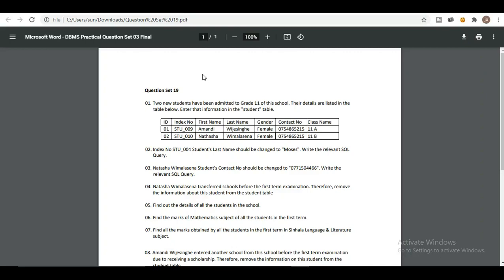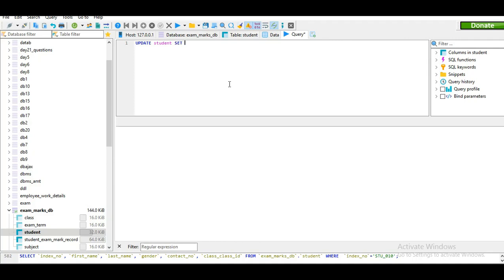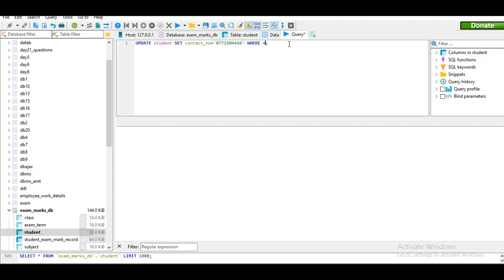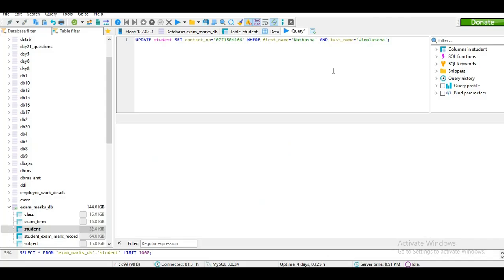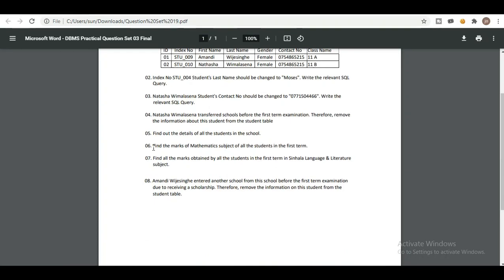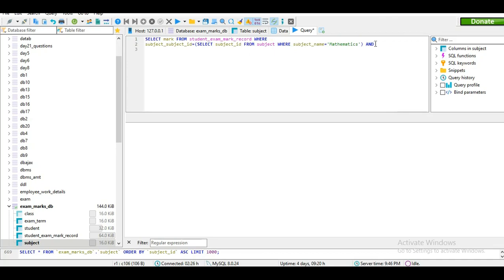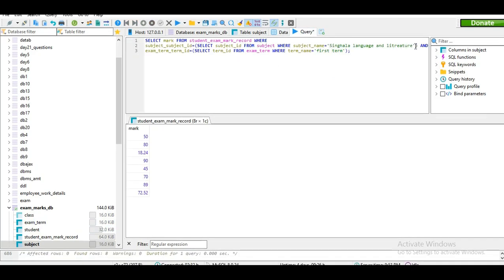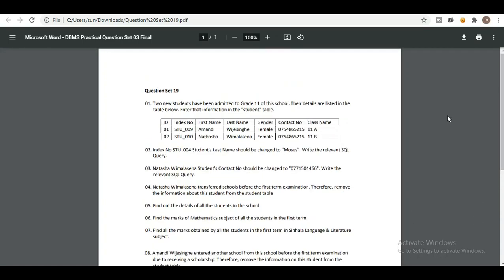DBMS question set 19